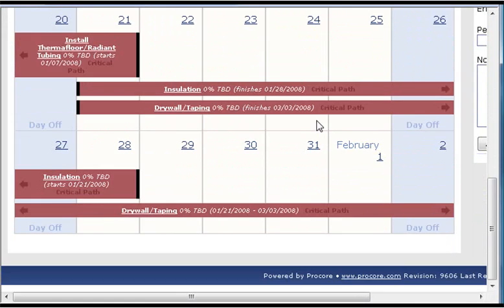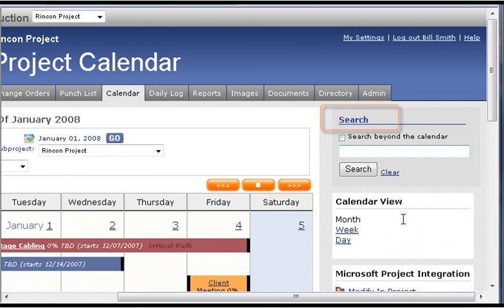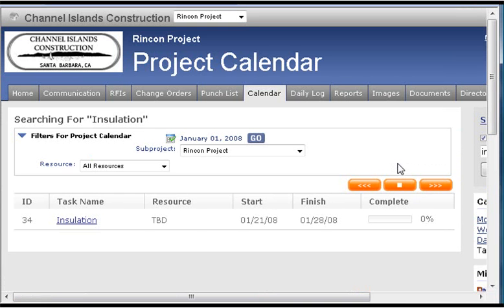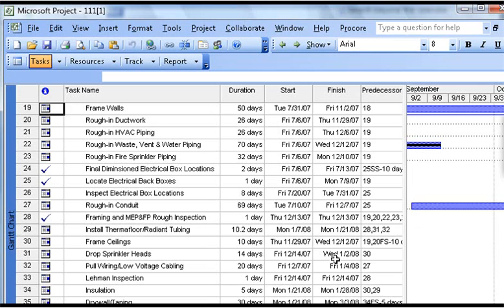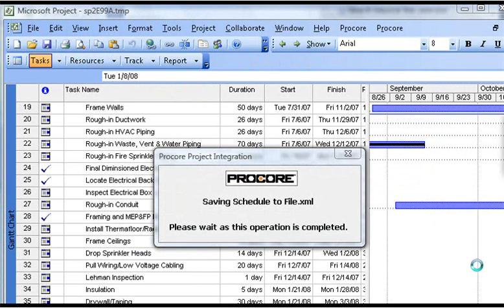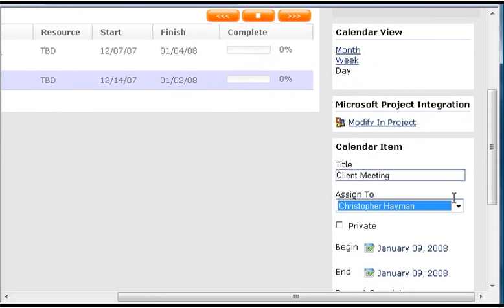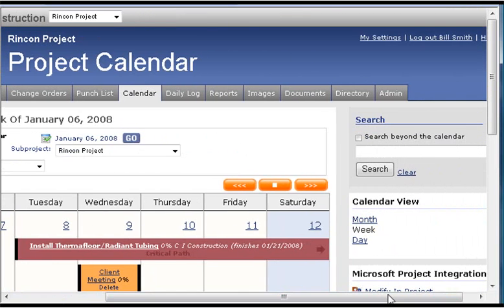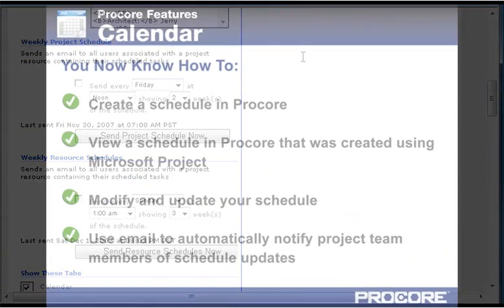Procore Calendar Tutorial